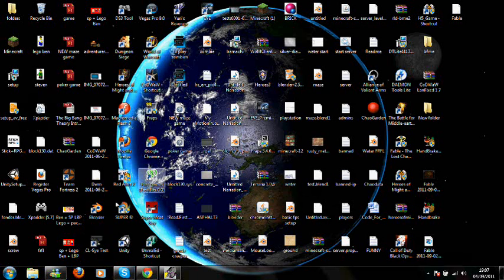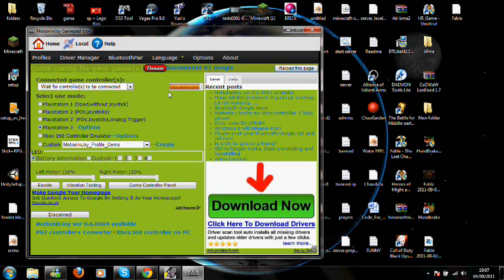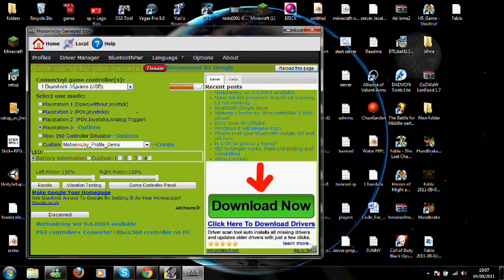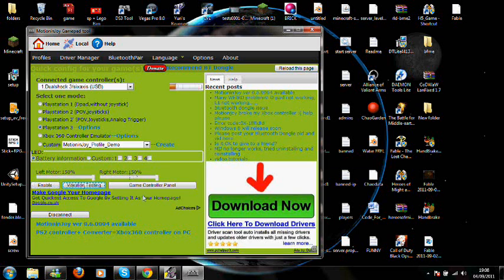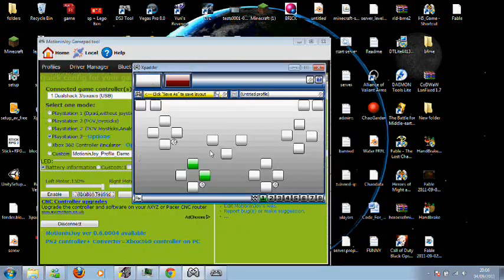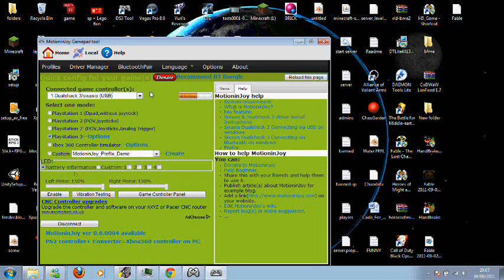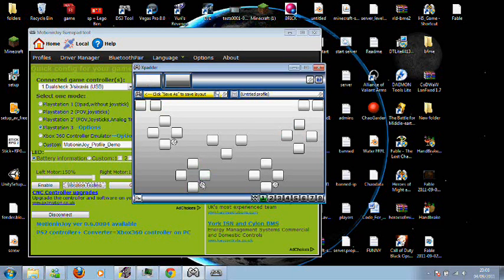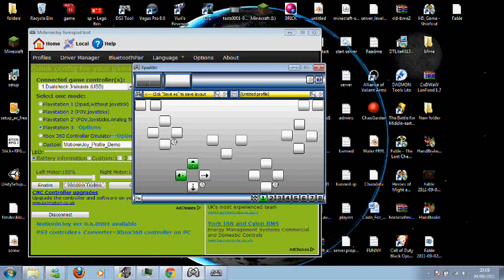How to use multiple PS3/Xbox on PC (Motionjoy and Xpadder Tutorial)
ok I made a second tutorial because I had a suggestion to do so

for some reason it did not work trying to work both at same time

so I had to connect controllers individually